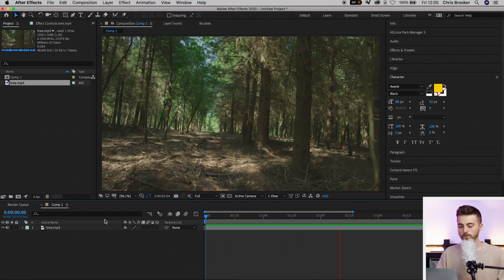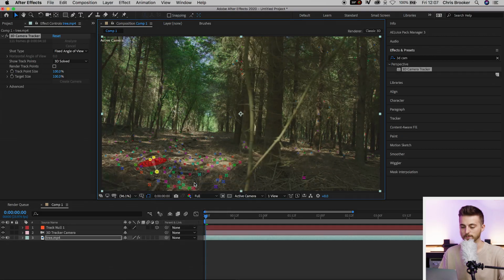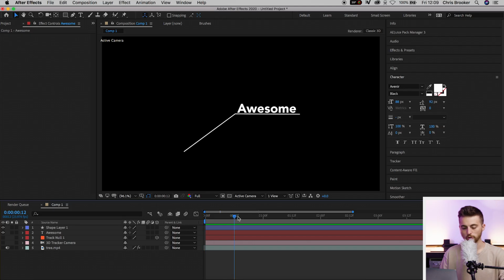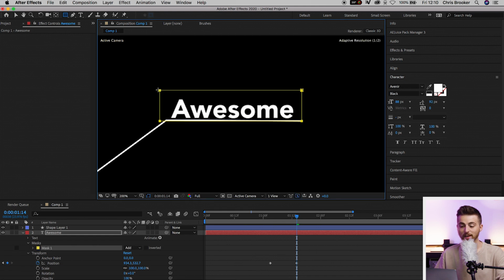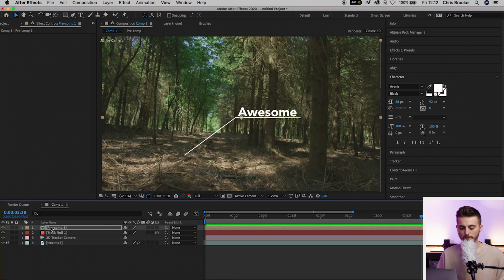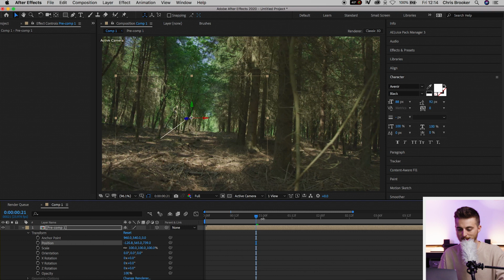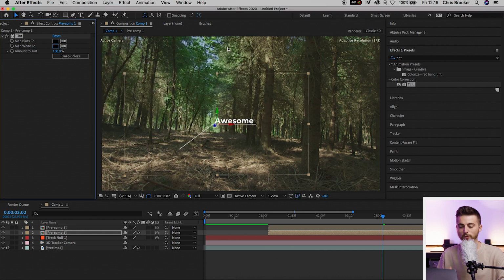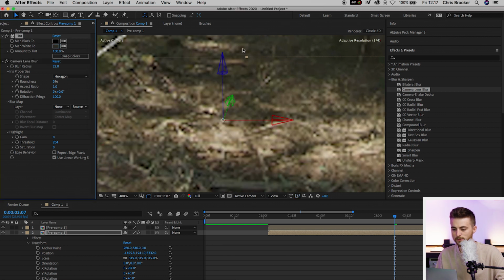Call Out Label - Text Animation - After Effects Tutorial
Use the 3D camera tracker tool to create a callout animation and stick that into your scene. All completed in Adobe After Effects.